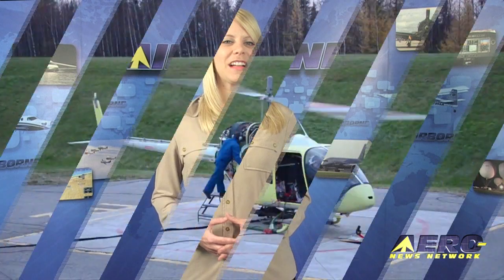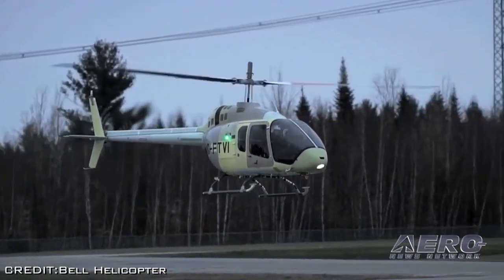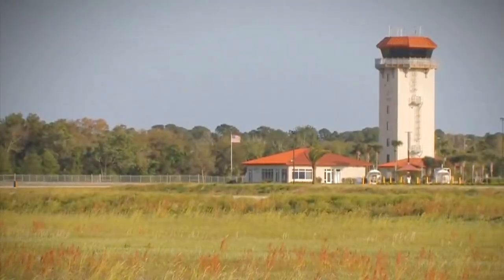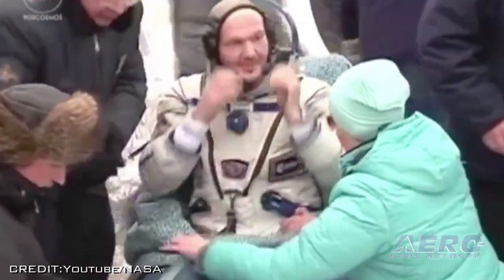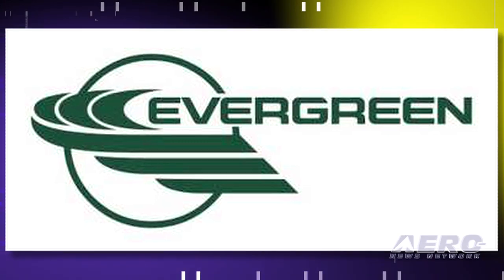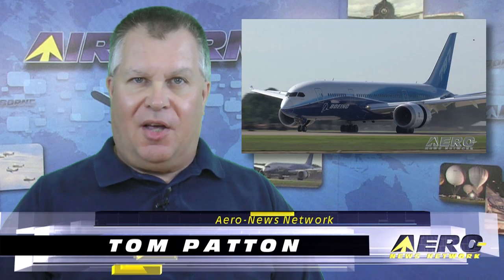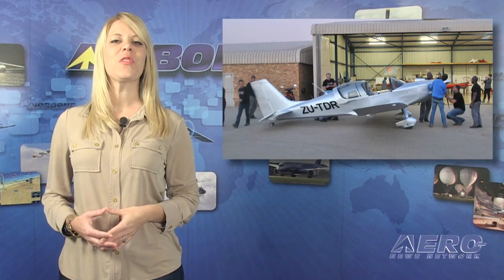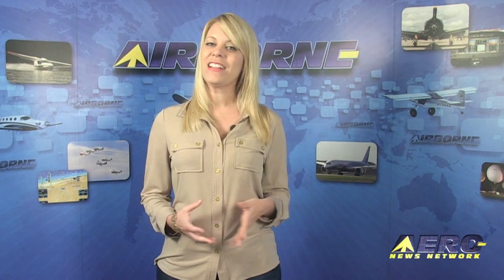Airborne 11.12.14: Bell 505 Flies!, TWO New Mooneys!, ISS Crew Returns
Also: Littlest Lycoming, Del Smith Goes West, Dreamliner Test Vehicle Becomes Museum Piece, More Airshow Cancellations, Sling Taildragger!

Bell Helicopter, announced the successful first flight of the Bell 505 Jet Ranger X helicopter took place on Monday. The Bell 505 Jet Ranger X is a five-seat, single-engine, turbine helicopter. As noted in Monday's Airborne programming, ANN has learned that Mooney has a new airframe in the works... actually two of them and get this... they're both diesel powered. The company notes that the Mooney M10T and the M10J fill a need and reflect innovation at a different level of the fleet mix, and these aircraft will provide a stepping stone to the high performance M20 series. Three International Space Station crew members returned to Earth on Sunday after a 165-day mission that included hundreds of scientific experiments and several spacewalks. Expedition 41 Commander Max Suraev of Roscosmos, NASA’s Reid Wiseman, and Alexander Gerst of the European Space Agency are back on earth after traveling more than 70 million miles in space. All this... and MORE in today's episode of Airborne!!!

Airborne 11.12.14 is chock full of info in this news period ending Wednesday, November 12th, 2014... Presented by Aero-TV veteran videographer and Airborne Host Ashley Hale, and supported by ANN CEO/Editor-In-Chief Jim Campbell, Chief Videographer Nathan Cremisino, and Aero-Journalists Tom Patton, and Earl Downs, this episode covers:

Bell 505 First Flight
Aero-News Alert: Mooney Confirms New Airplanes--TWO Of Them!
Space Station Crew Returns To Earth
Gone West: Evergreen Aviation Founder Delford Smith
Classic Aero-TV: The Littlest Lycoming - Lyc's Light-weight 233 Hits the LSA Market
Boeing Presents Original Flight Test 787 Dreamliner To Museum Of Flight
Manitowoc Cancels Airshow For Second Year In A Row
First U.S.A. Sling Taildragger Sold